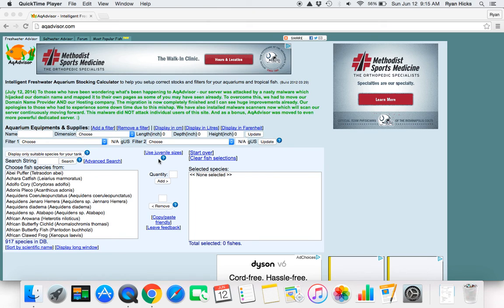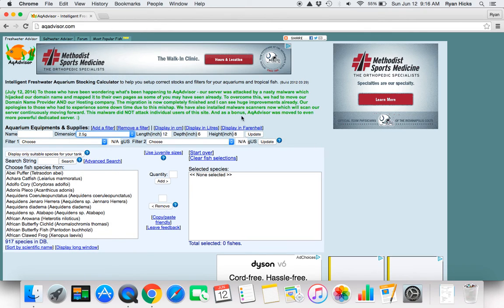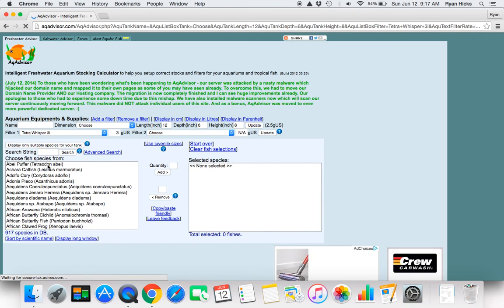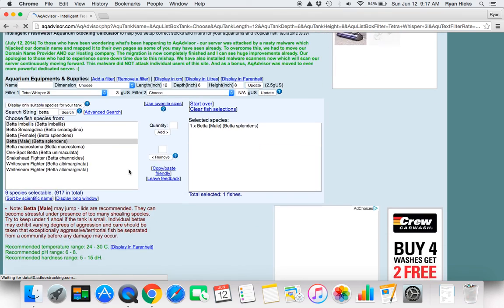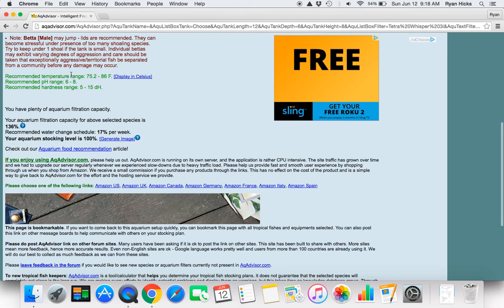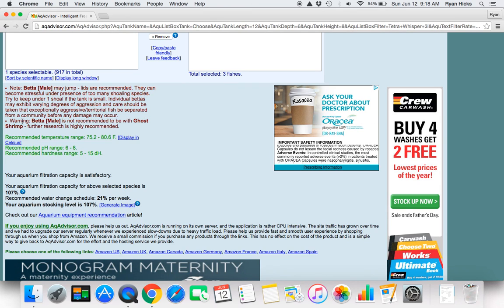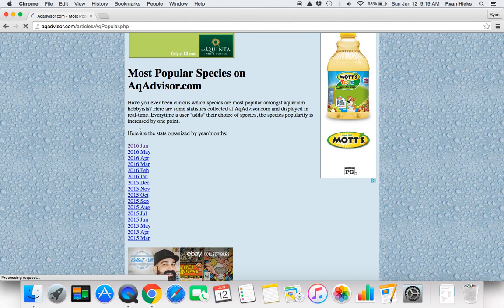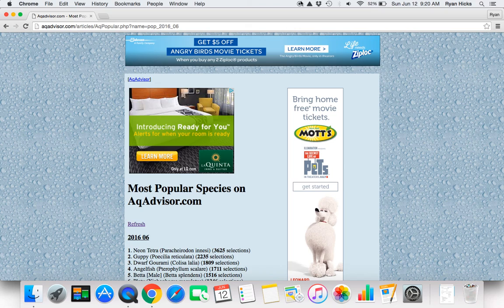Aqadvisor fish tank stocking calculator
This is a very awesome aquarium stocking calculator that lets you input tank dimension, filter and fish/invertebrates for both freshwater and saltwater tanks. Highly recommend checking out this website before buying fish.